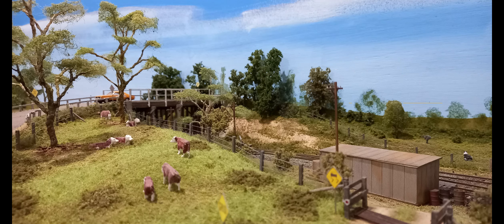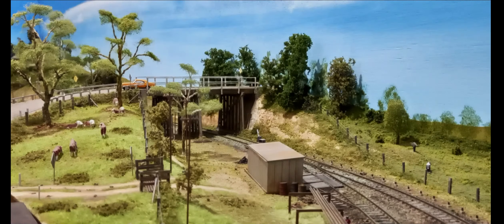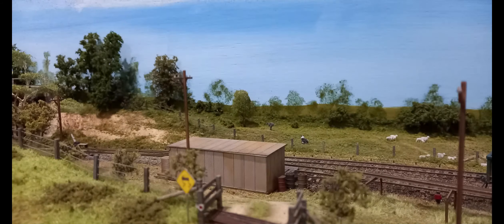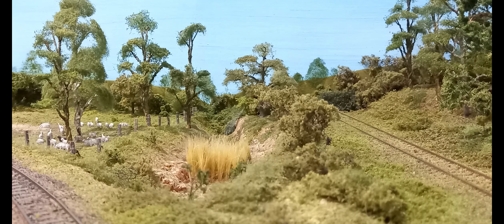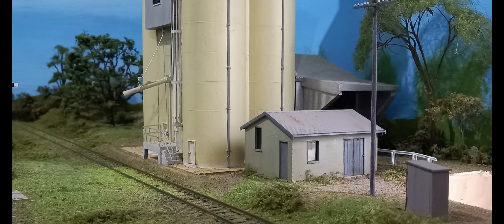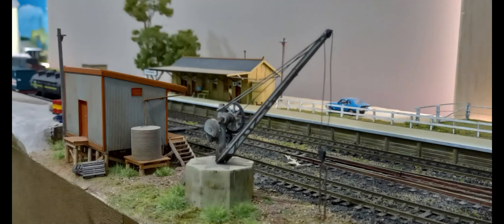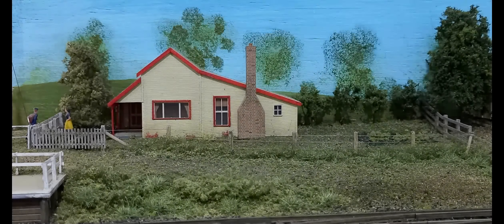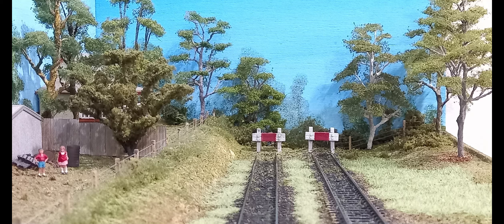The use of discrete mini-scenes to create the Burrawon diorama.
This video outlines features of each of the mini-scenes that together create the Burrawon diorama. The guiding principle is that rural stations tended to be spacious and not busy. The aim of the diorama is to convey that sense of space and easy pace. The scenery, structures and details within each scene are described.